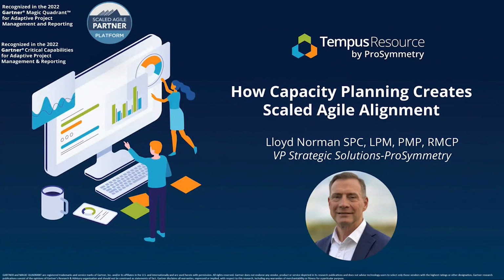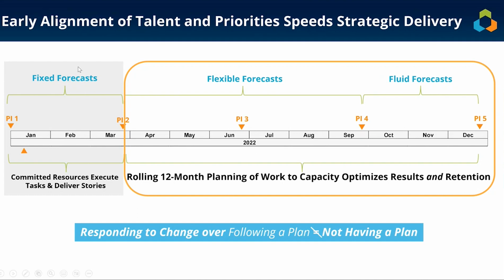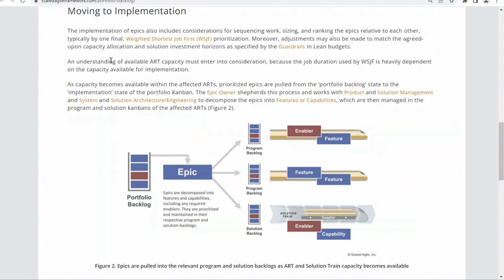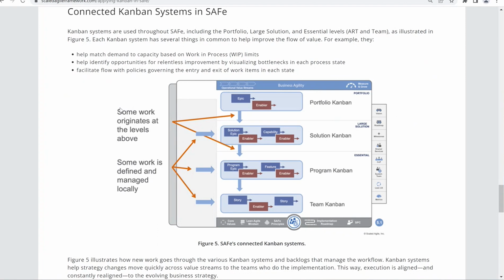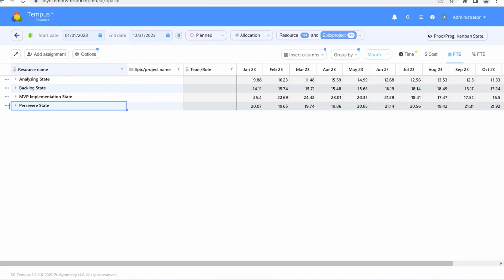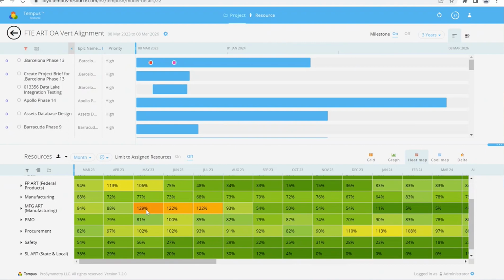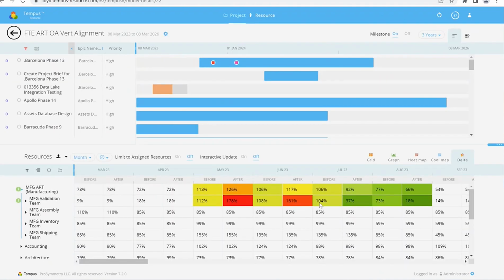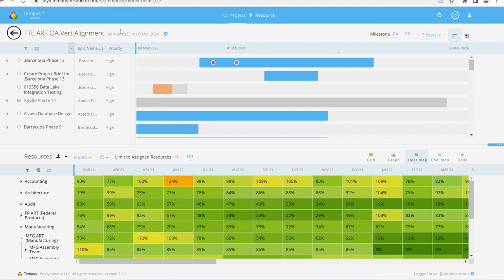How Capacity Planning Creates Scaled Agile Alignment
Lloyd Norman, Vice President of Strategic Solutions for Prosymmetry discusses how capacity planning can create scaled agile alignment for your business. Lloyd also shows how Tempus Resource by Prosymmetry can help with your next scaled agile project.